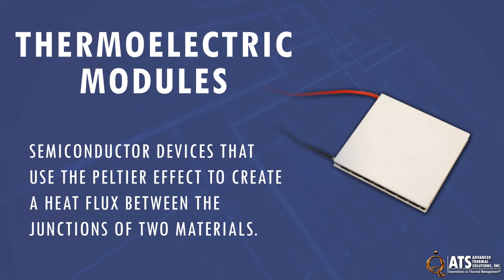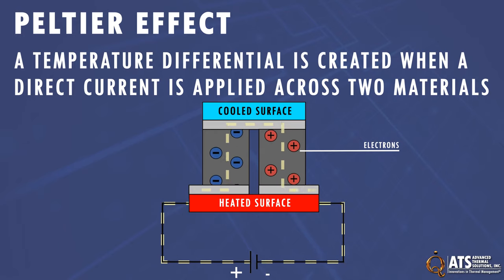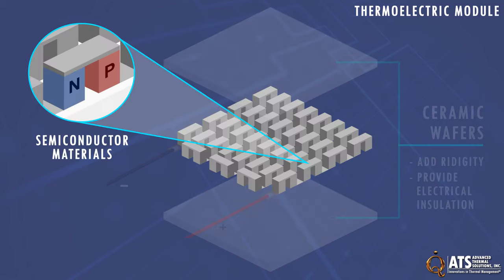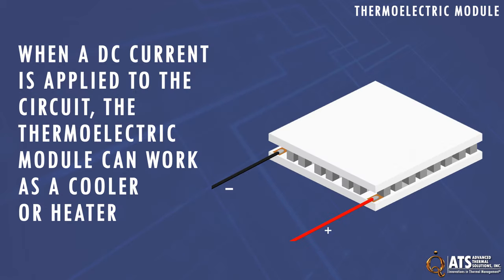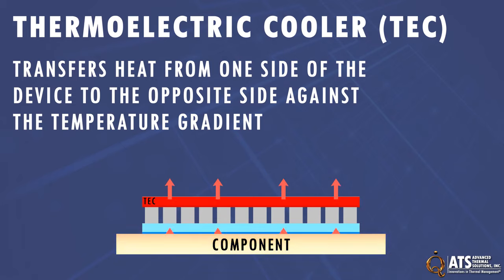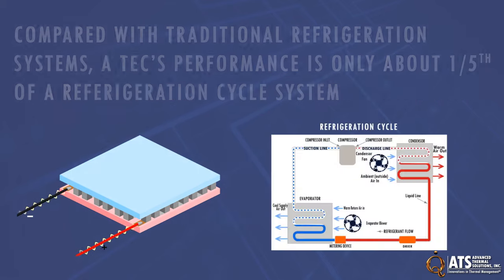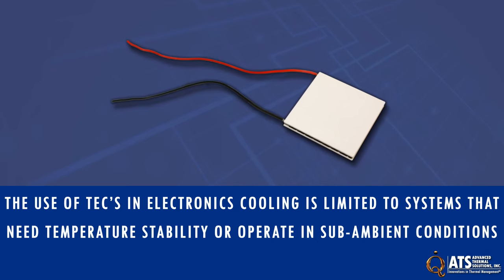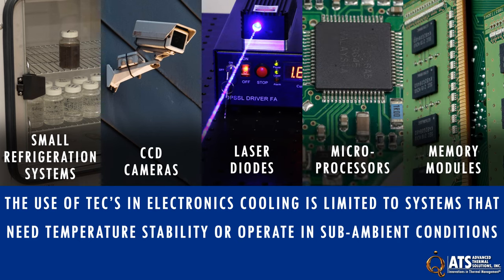What is a Thermoelectric Cooler (TEC)?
Thermoelectric devices are semiconductor heat or refrigeration units which use the Peltier effect to create a heat flux between the two surfaces of the module. Learn more about how they function and their role in the thermal management of electronics.

• Design Services

• Rapid Prototyping

• Engineering Training